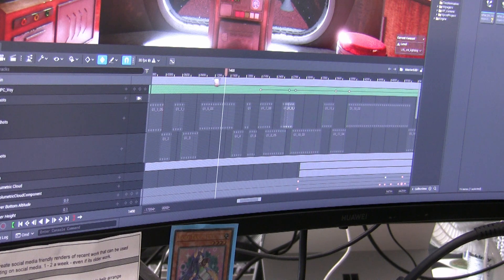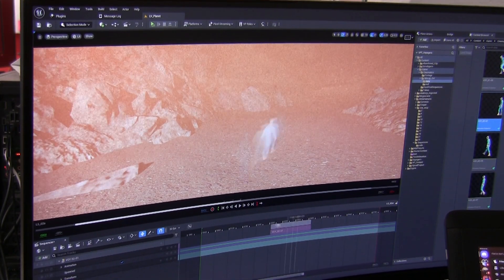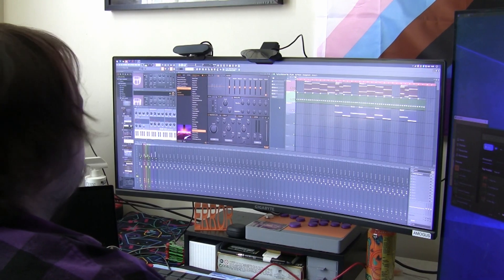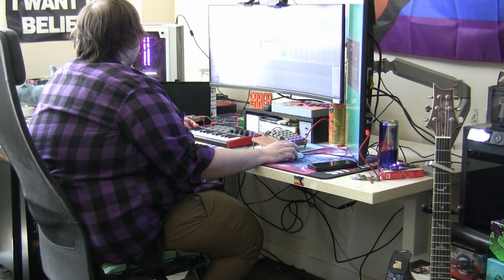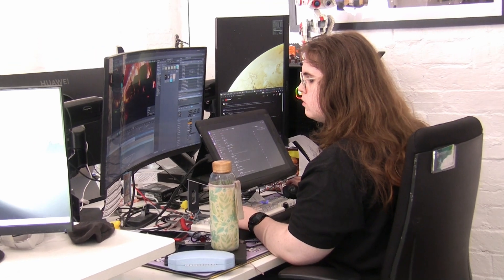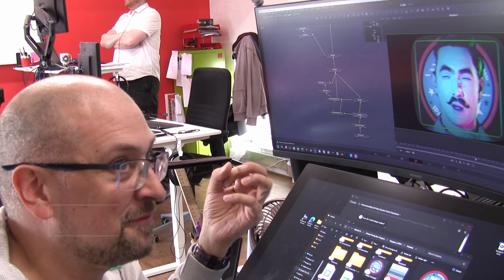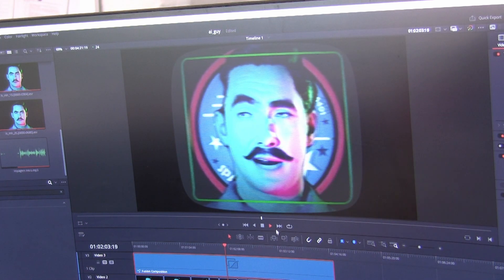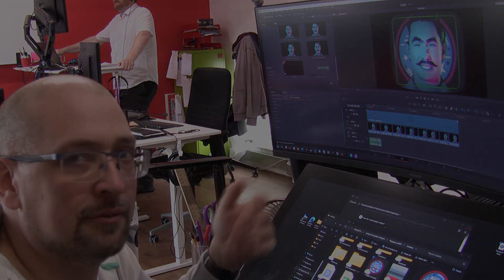How We Made A Short Film Using Virtual Production And Motion Capture|Voyagers: A Learning Journey #4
Welcome to episode 4 of our exciting behind-the-scenes series documenting the creation of our short film, Voyagers using virtual production and motion capture technology.

In this episode we will take you behind the scenes to show you how we’ve put together video files, motion capture data and sound effects to bring to life our short film ‘Voyagers’ using Unreal Engine and DaVinci Resolve.
You will see the creative team in action and hear how they managed to keep everything on track even when unexpected challenges popped up!

This is the last episode of "Voyagers: A Learning Journey" and soon we will unveil the short film, created using cutting-edge Virtual Production and Motion Capture tech, so make sure to stick around until the end!

If you are a creative technologist, student filmmaker, or eager to learn the ins and outs of making a short film using virtual production and motion capture, this is a must-watch!

MBD: Creative Digital Storytellers
We are an award-winning UK-based arts organisation specialising in digital immersive storytelling using VR, AR and 360°.